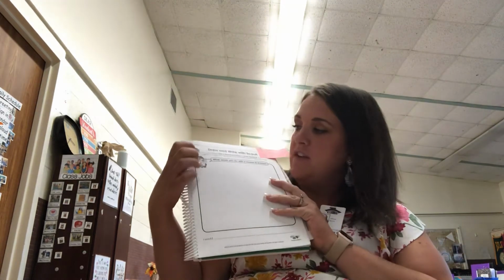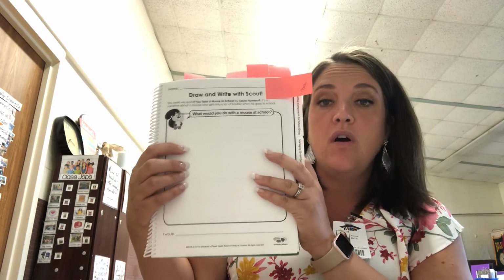Lesson 12: Draw and Write